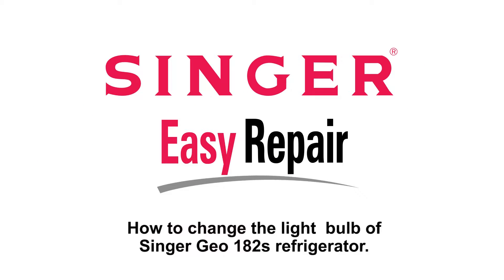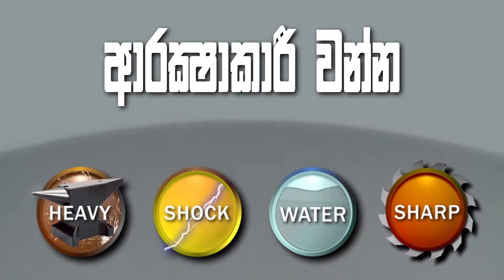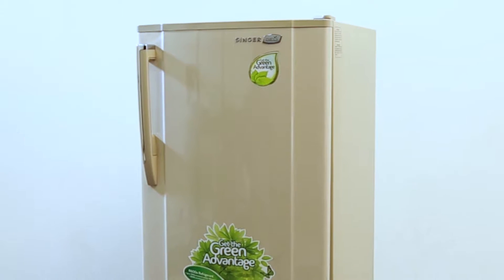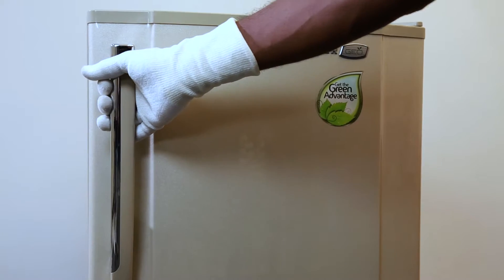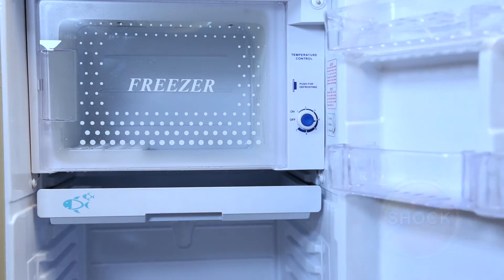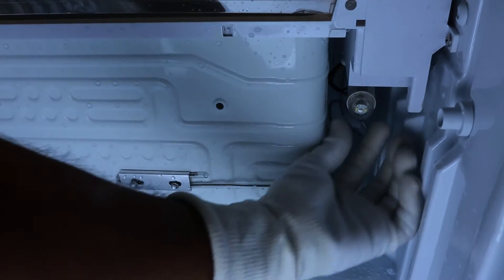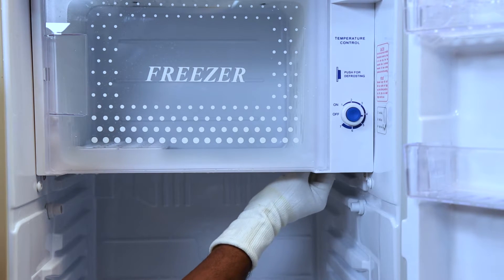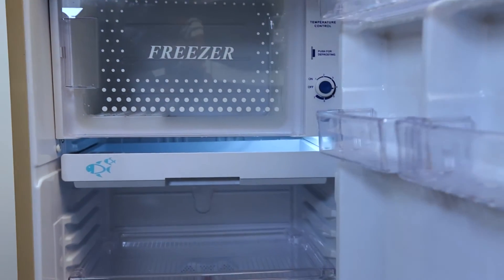How to change the light bulb of Singer Geo 182s refrigerator R23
How to change the light bulb of Singer Geo 182s refrigerator R23(ENGLISH)